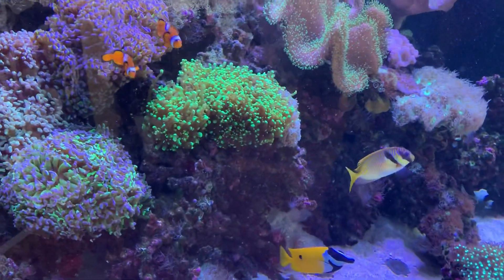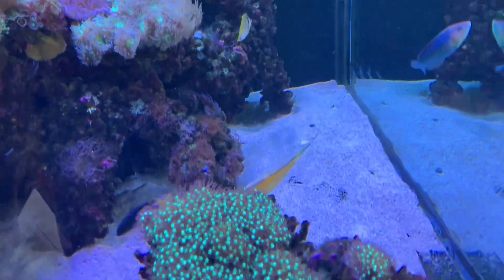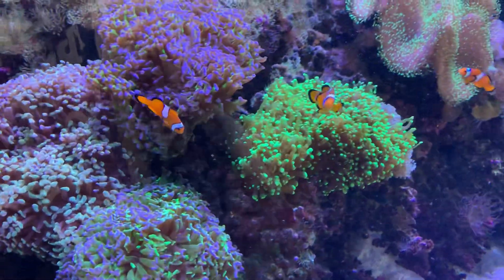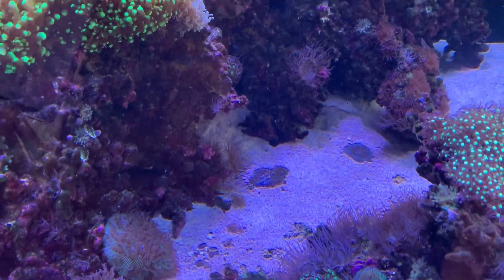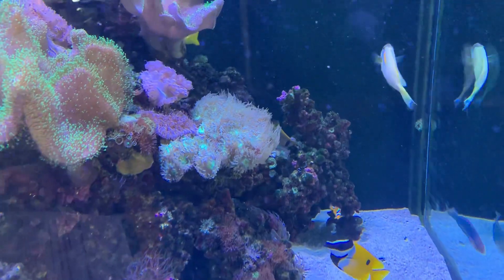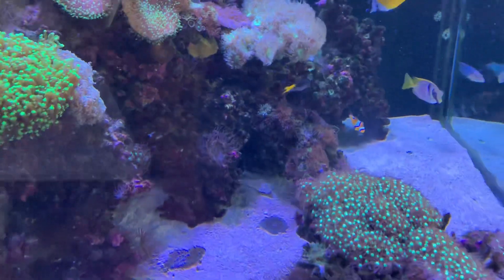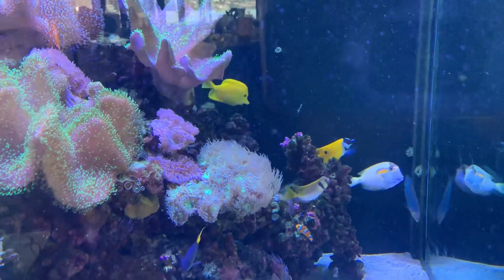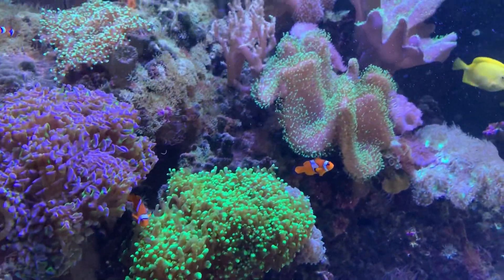Treating fish in a reef tank with white spot